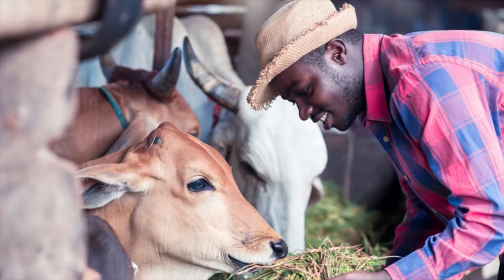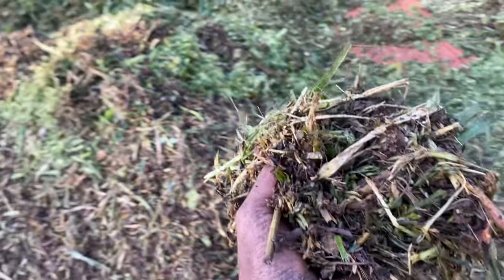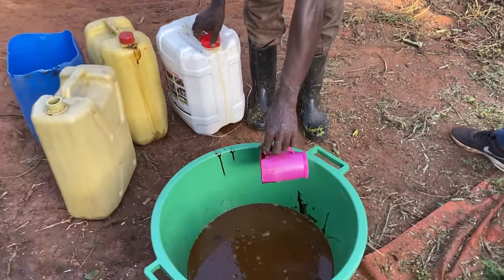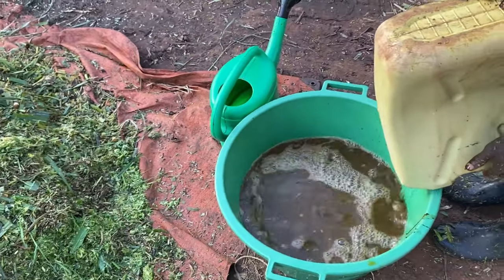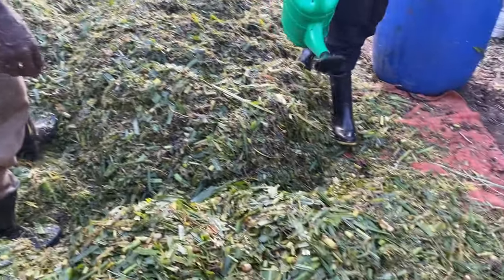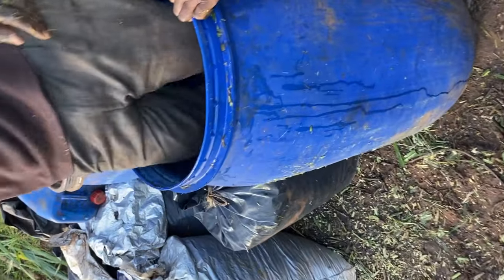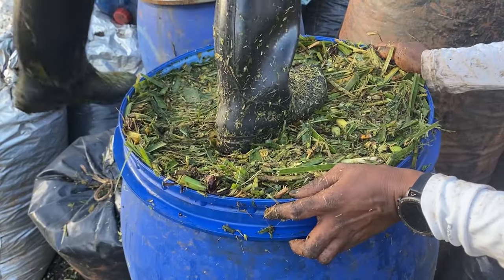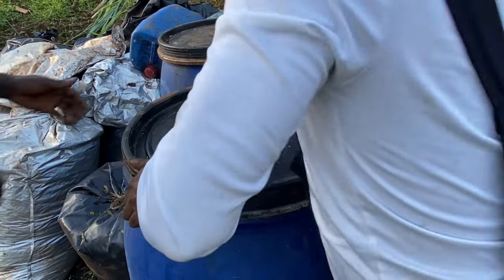How to make silage ready in 3days with MolaPlusLivestockMicrobes​@shambasolutions ​⁠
Utilising the power of MolaPlus Livestock Microbes in making quality silage cows,goats,sheep & other ruminants.
1. Requirements;plasticdrum with asecurelid,chopped high quality forage such as corn,supernapier,sweetpotatoevines,or a combination of them, molaplus livestock microbes, molasses, rawwater.
Mix 1litre of MolaPlus Livestock Microbes in 2litres of Molasses in 20litres of fresh/rawwater.(In the absence of molasses use maizebran, maizegerm or wheatgerm)
2. Chop forage into small pieces of 3cms in length & wilt them for about 4 to 8hrs to reduce moisture content
3. Start packing choped wilted forage into aplastic drum and sprinkle our solution containing molaplus livestock microbes for every 15cms compaction,
4. Repeat 3 until drum is full and them close the lid tightly to create an airtight anaerobic environment 4 fermentation.
5.Storedrum in clean dry place free from interference.
6. After 72hrs(on the 3rd day) your silage will he fully fermentated & ready for feeding to your livestock.
7. Enjoy the benefits of cost effective and nutritious silage made with the help of molaplus livestock microbes for details whatsapp or call